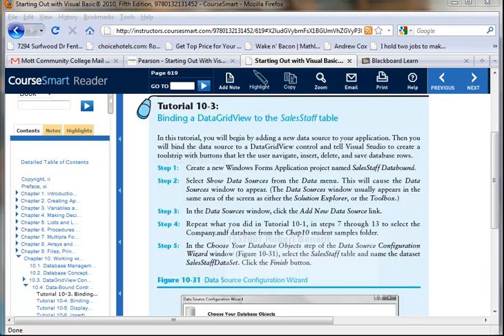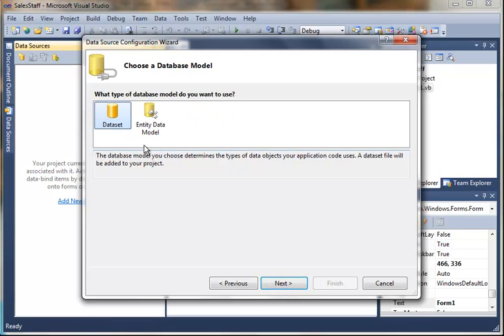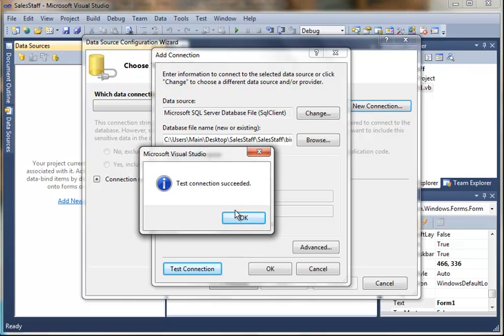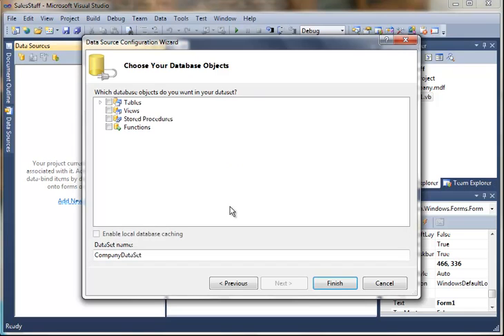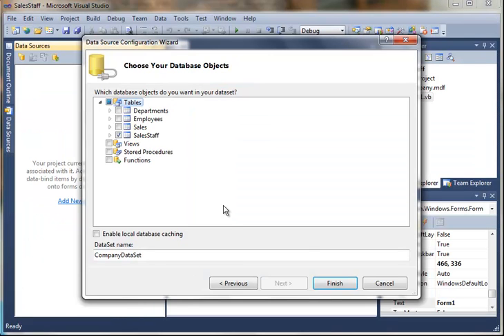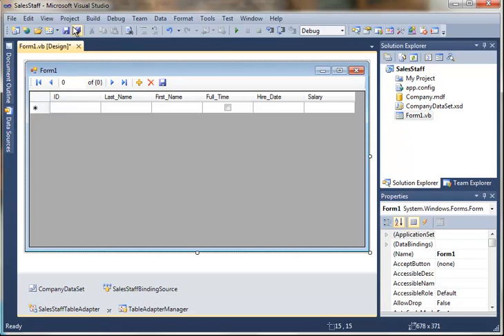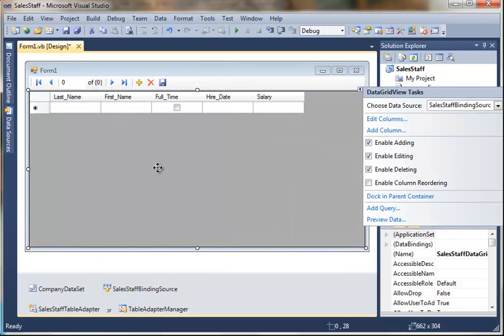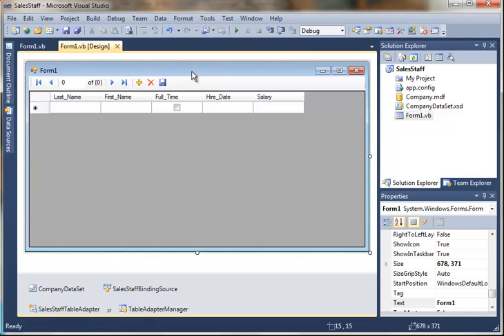Visual Basic 2010: Database Wizard - MDF